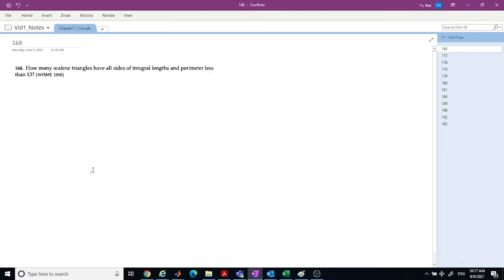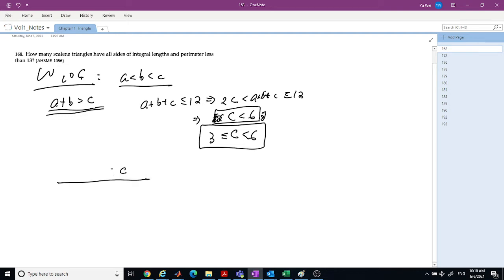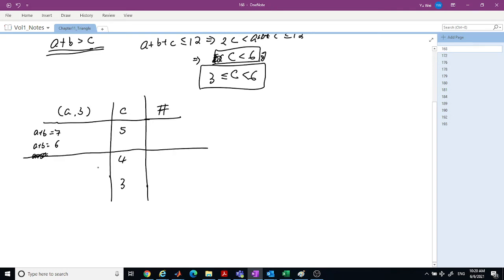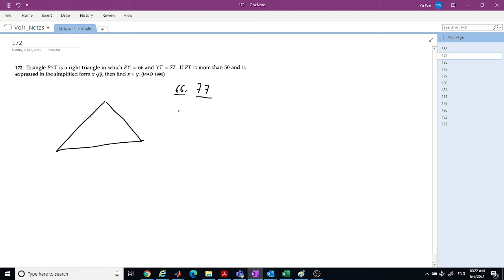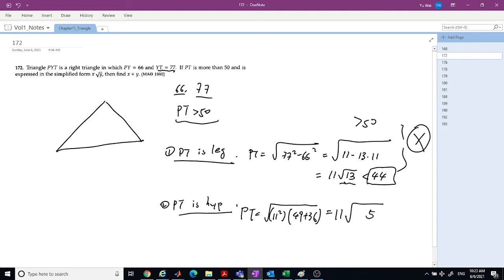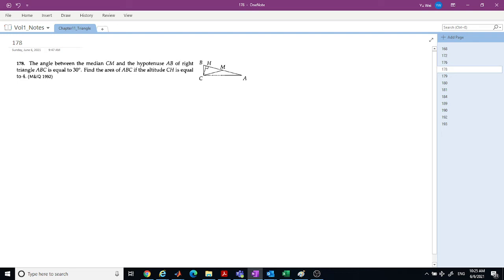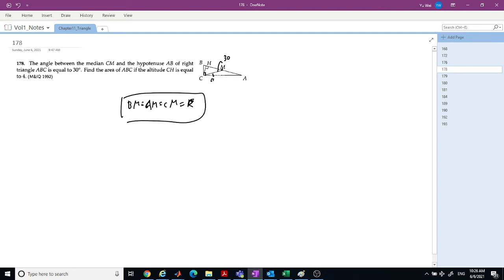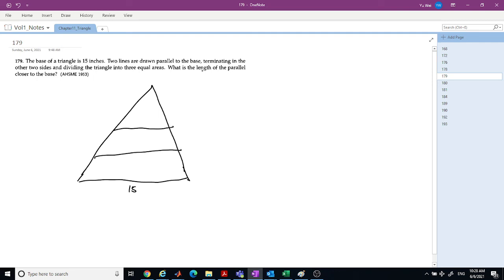AoPS Vol1 Chapter11 Problems 168-180